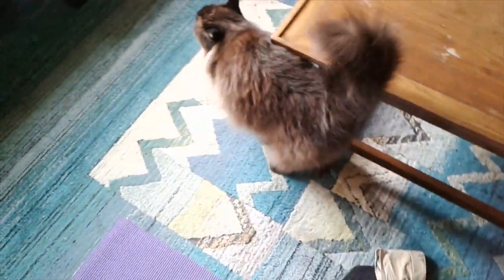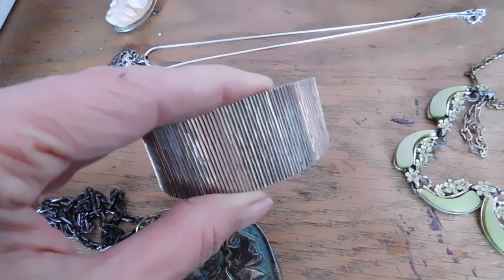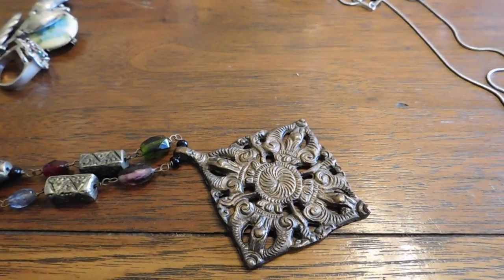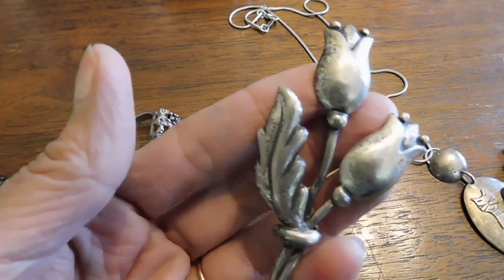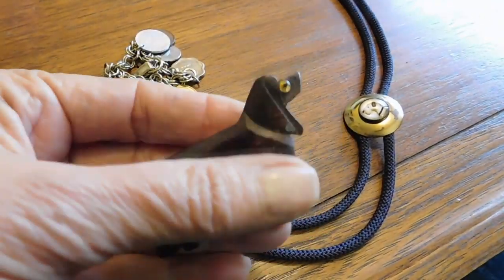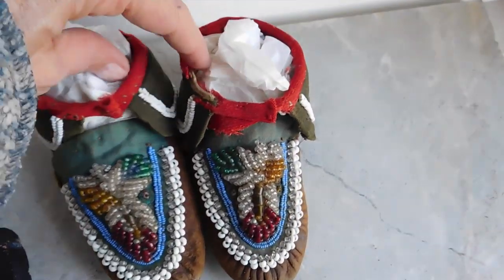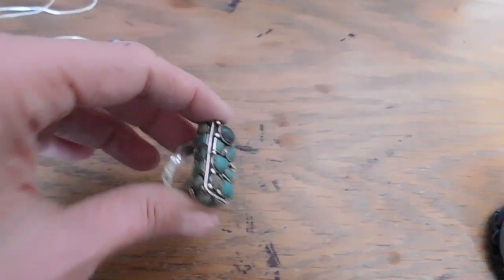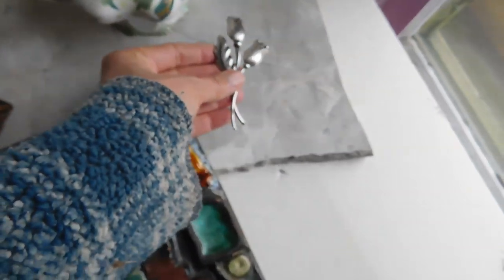Vintage Reseller Vlog #26: Small Flea Market Haul, New Listings and Etsy Sales, TMI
My semi-regular vlog shows you snippets of everyday life of a vintage online reseller. I sell on Etsy and Ebay. I also do haul videos and sales videos.